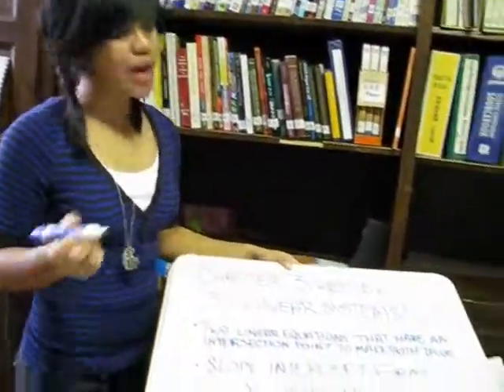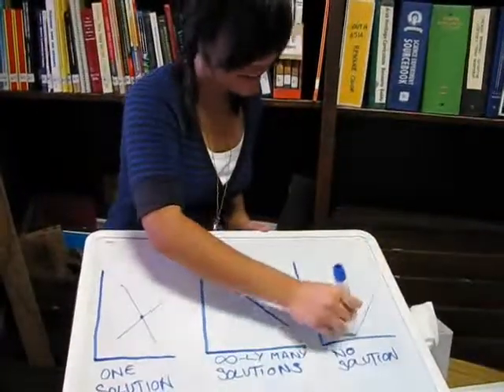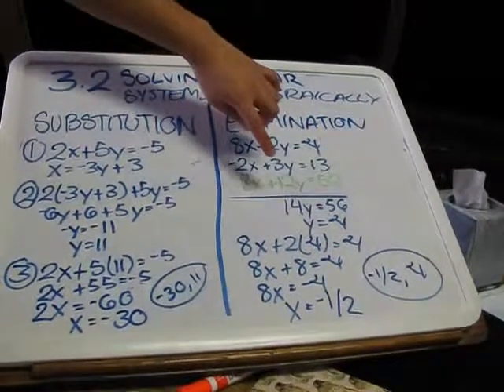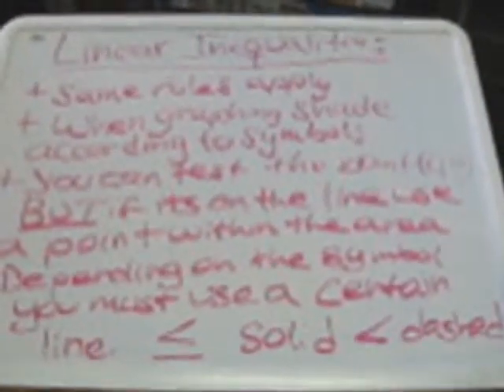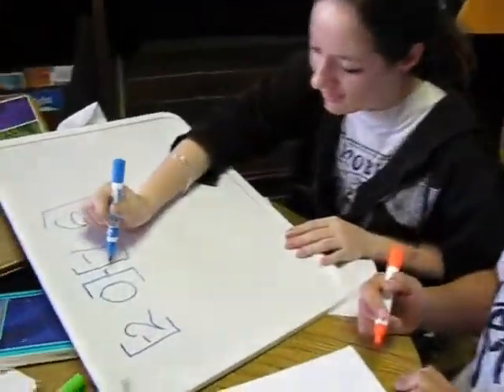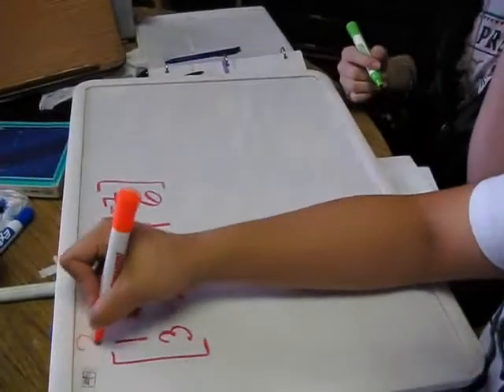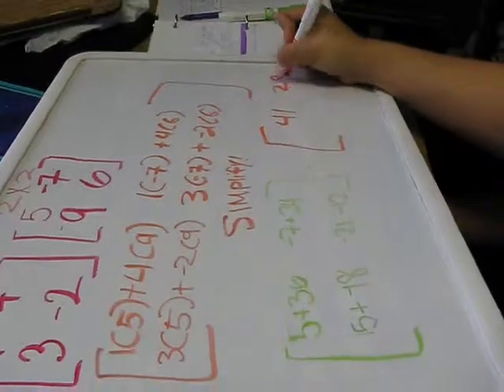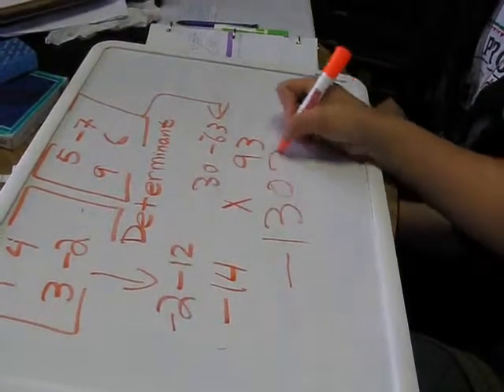Epic Trig Video!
Ms. Gonzales 1st/6th period
08-09 school year

Starring
April Aksoy, Jane Remigio, Ed Cabrera, & Elizabeth Pulido